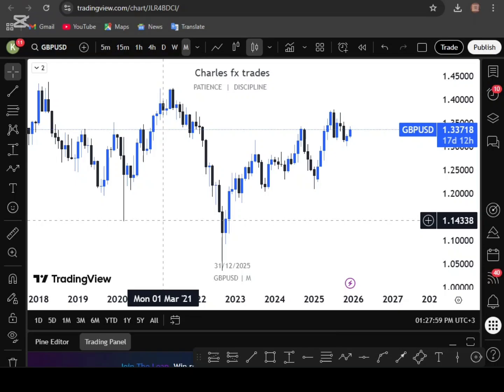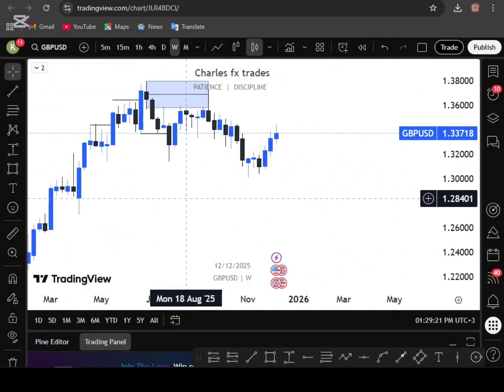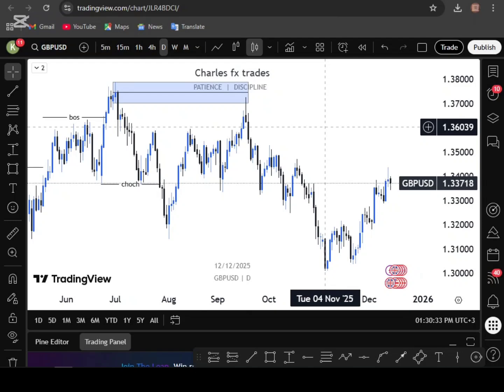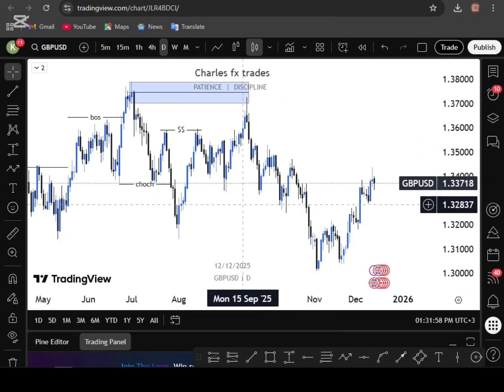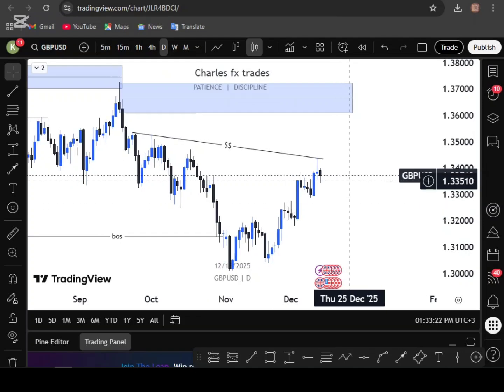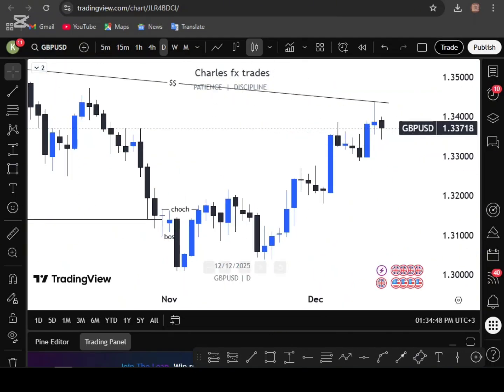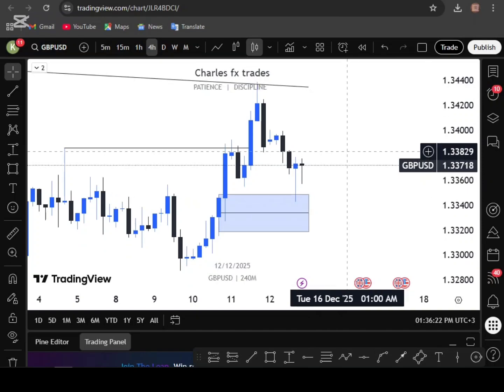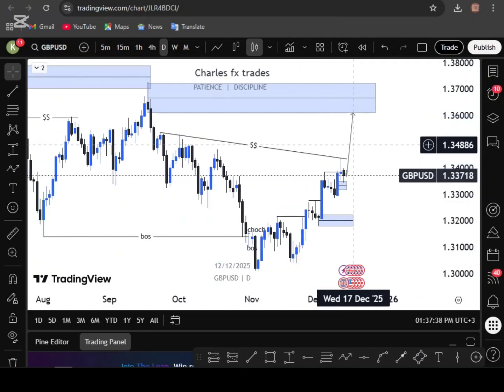GBPUSD POSSIBLE PRE-WEEKLY ANALYSIS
In this video, I do a detailed comparison of Pre-Weekly Analysis to show how proper preparation before the trading week can completely change your results 📊
Most traders open charts on Monday with no plan. In this breakdown, I compare different market scenarios, analyze higher-timeframe structure, and explain how to build a clear weekly bias before price starts moving.
🧠 What this Pre-Weekly Analysis comparison covers:
How to analyze the market before the week opens
Comparing bullish vs bearish weekly scenarios
How last week’s price action affects the new week
Identifying key Weekly & Daily highs and lows
Marking institutional premium & discount zones
Using market structure to confirm direction
How to avoid emotional trading during the week
You’ll see why some weekly biases fail and why others play out perfectly. This video helps you understand probability, patience, and preparation, not prediction.
This approach is based on Smart Money Concepts (SMC) / ICT methodologies, focusing on structure, liquidity, and timeframes alignment to help you trade with confidence.